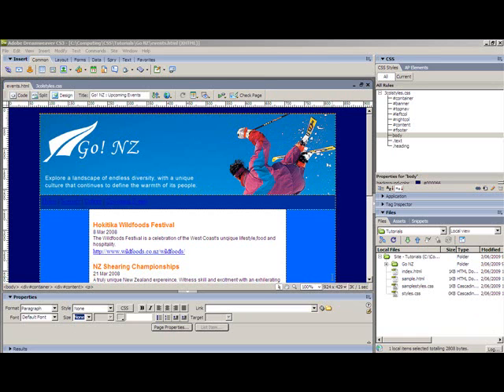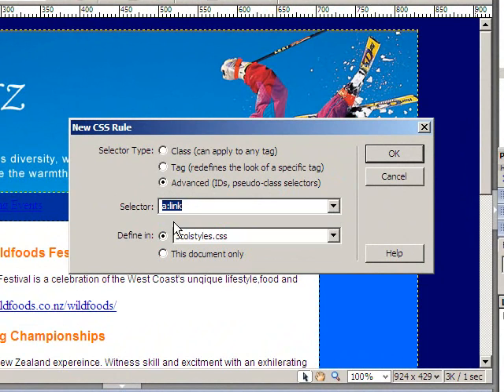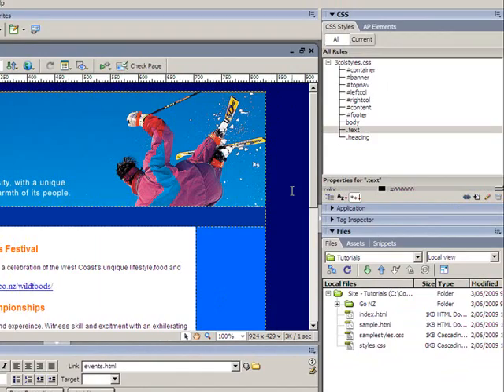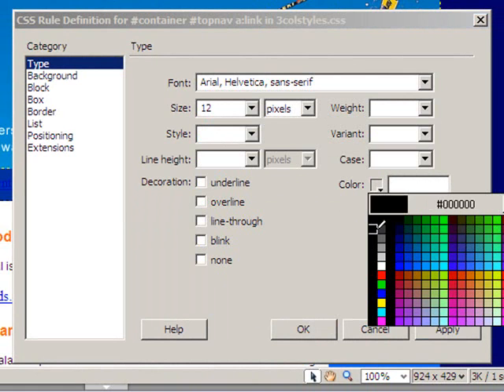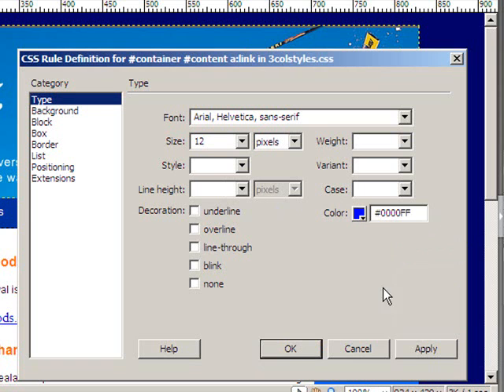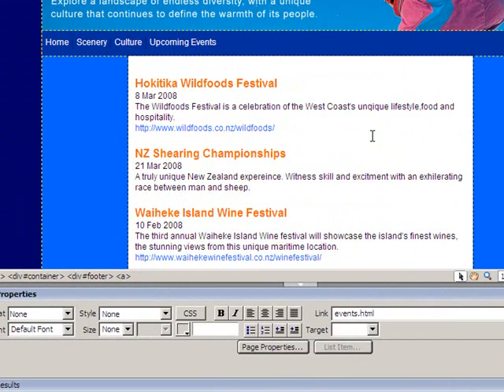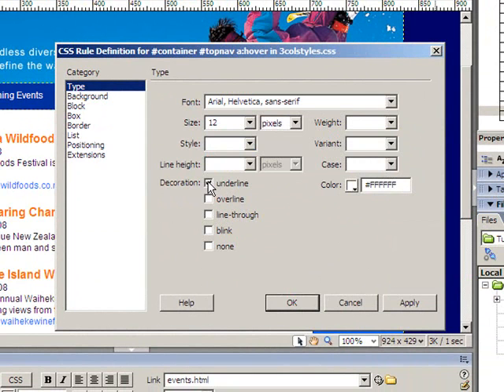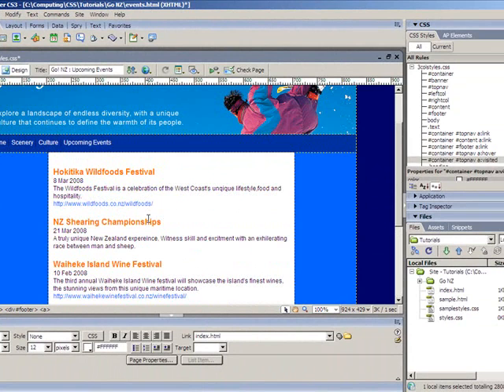Formatting links using CSS in Dreamweaver CS3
A quick tutorial on a way to format links differently throughout a webpage using CSS in Dreamweaver CS3.